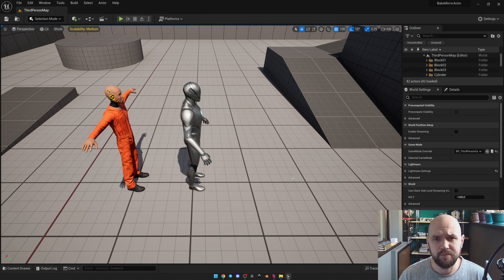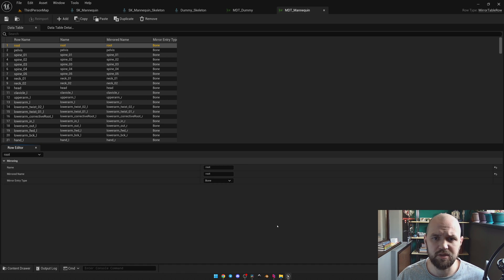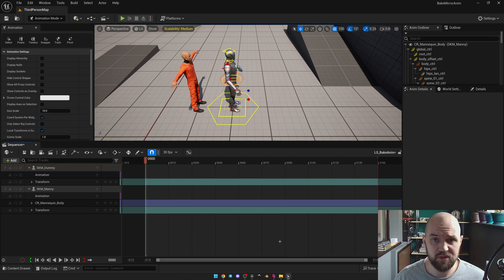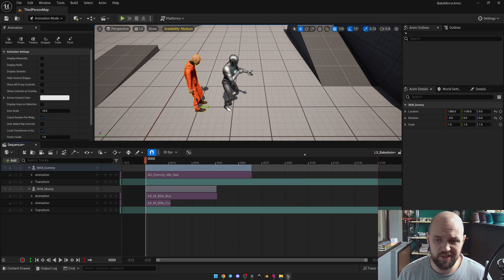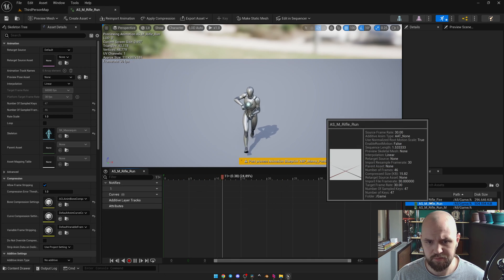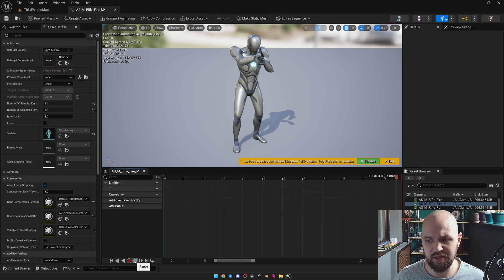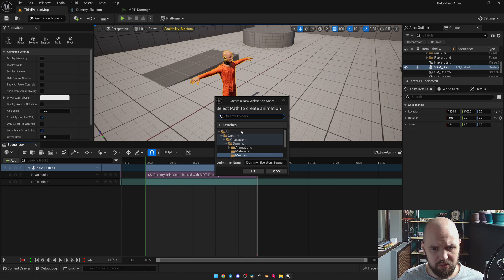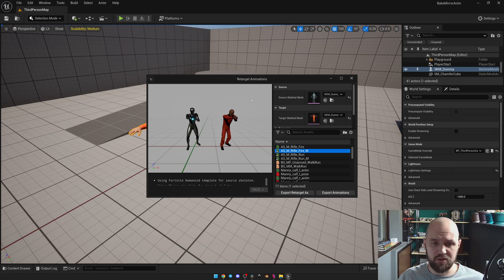How-to Make & Bake Mirror Animation using only UE5